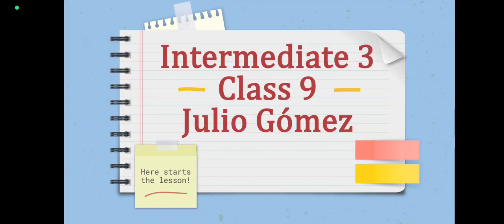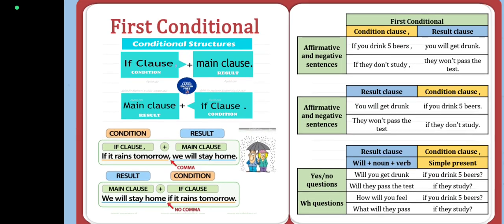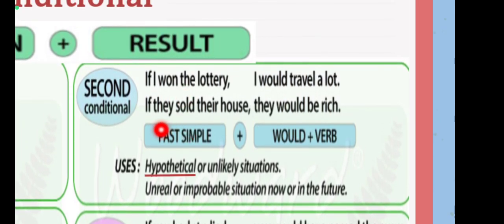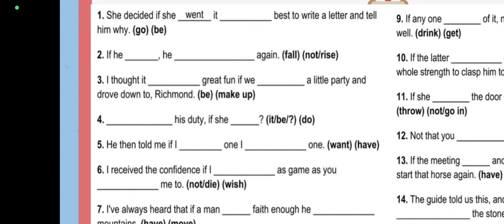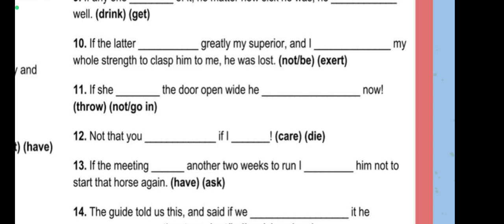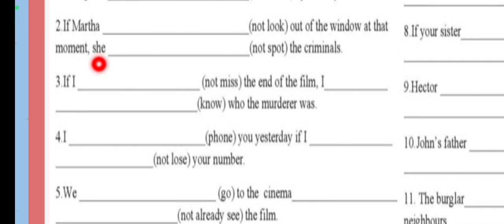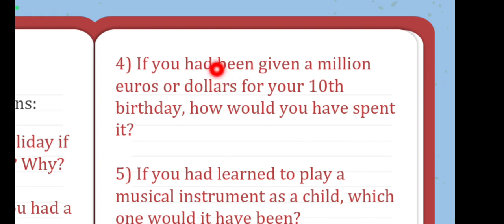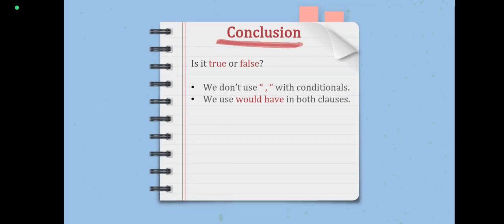Intermediate 3 - Class 9, 2024A